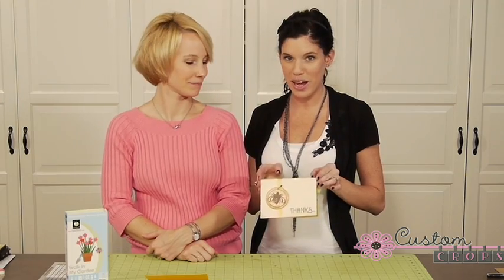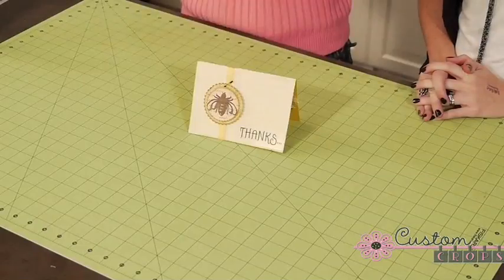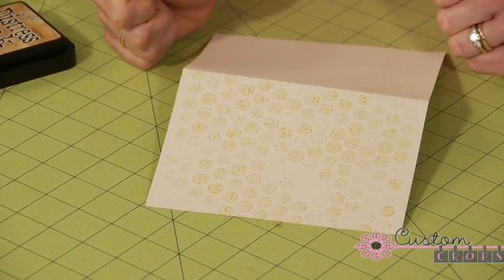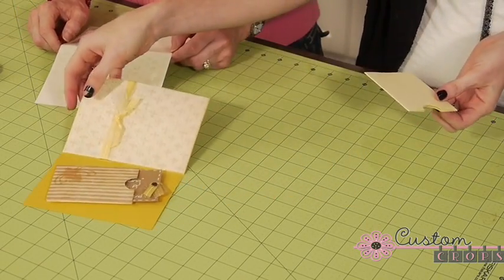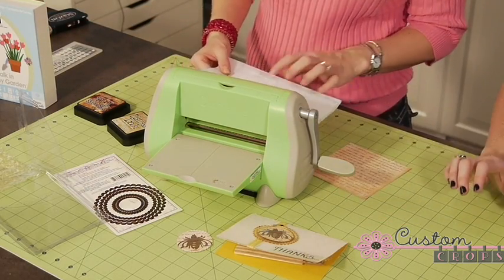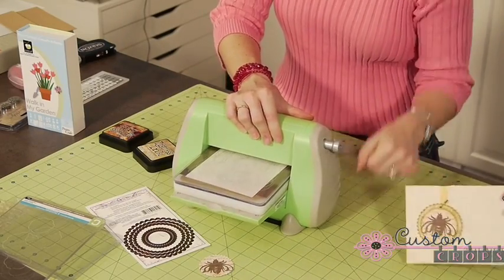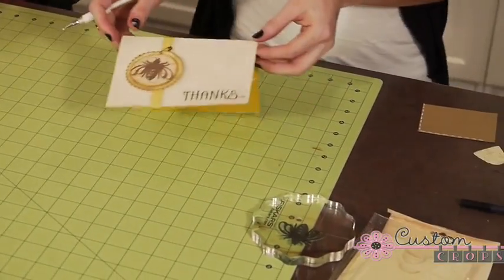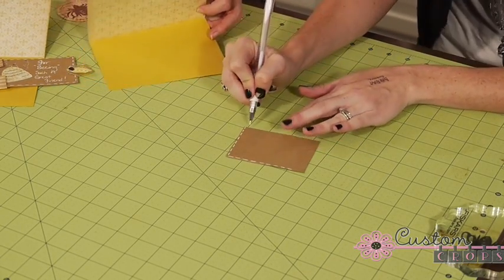Friend Thanks Card Part 1 - With Cricut Stamping Material